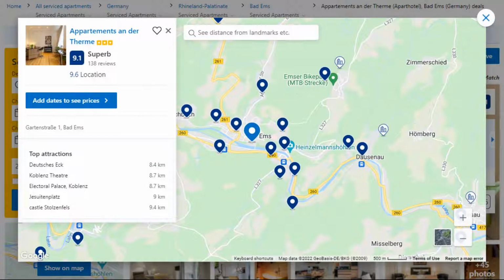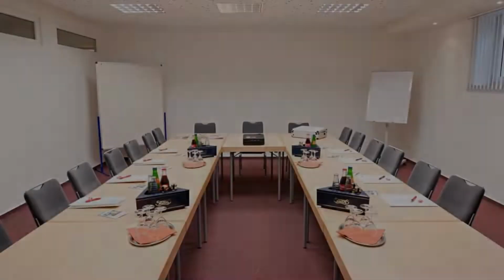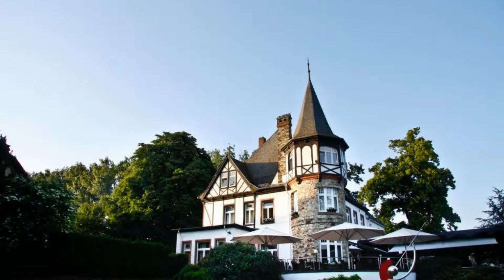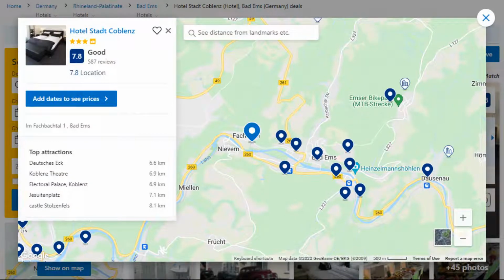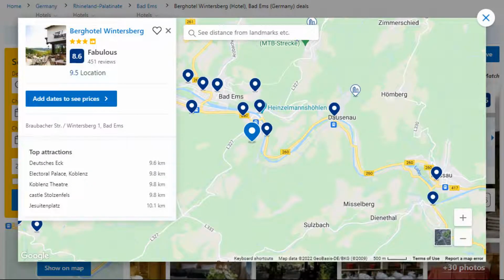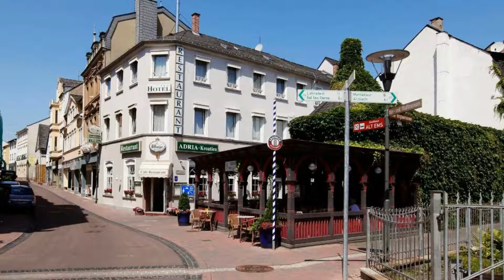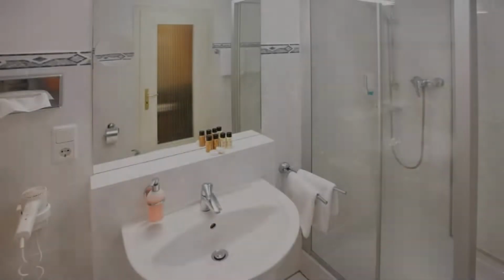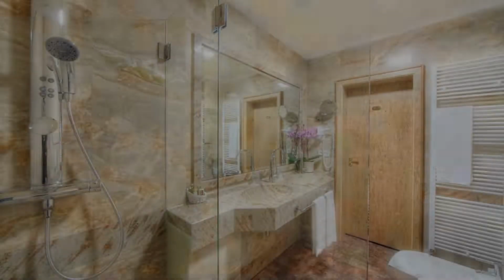Top 10 Recommended Hotels In Bad Ems | Best Hotels In Bad Ems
Queries Solved:
1) Top 10 Recommended Hotels In Bad Ems
2) Top 10 Hotels In Bad Ems
3) Top Ten Hotels In Bad Ems
4) Top 10 Romantic Hotels In Bad Ems
5) 10 Best Hotels For Couples In Bad Ems
6) Hotels In Bad Ems
7) Best Hotels In Bad Ems
8) Top 10 Luxury Hotels In Bad Ems
9) Luxury Hotel In Bad Ems
10) Luxury Hotels In Bad Ems
11) Luxury Stay In Bad Ems
12) Top 10 4 Star Hotel In Bad Ems
13) Best 4 Star Hotel In Bad Ems
14) 4 Star Hotel In Bad Ems

Track Title: Subway Dreams
Artist: Dan Henig